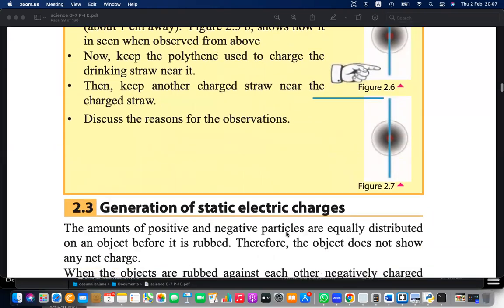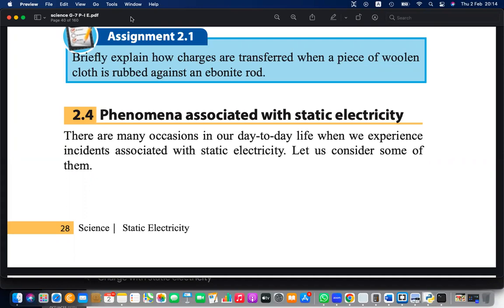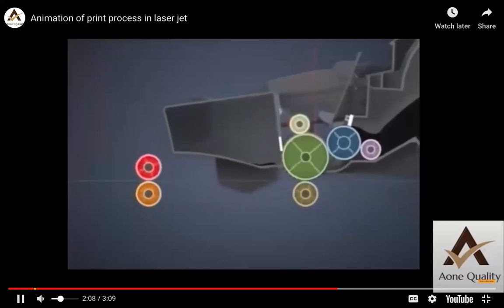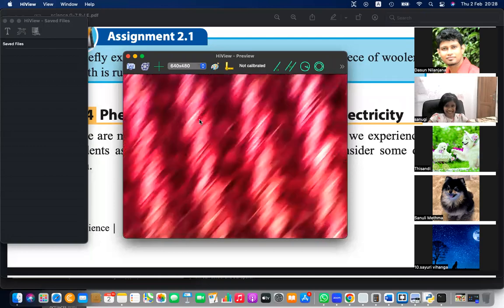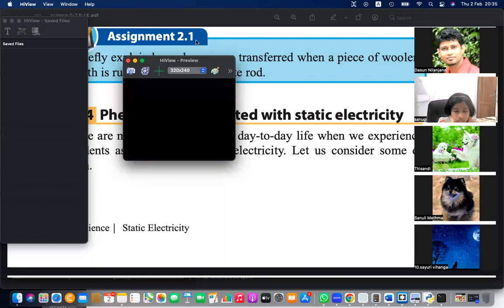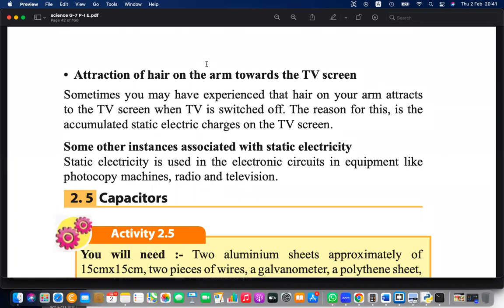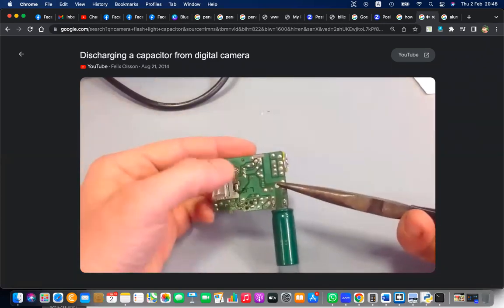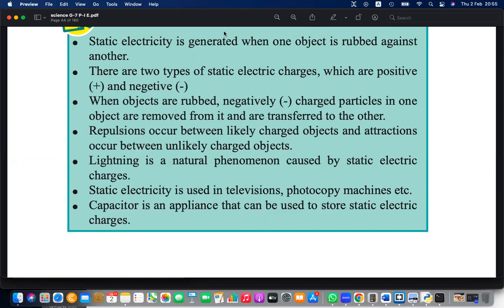Grade 7 ICT Uses of static electricity